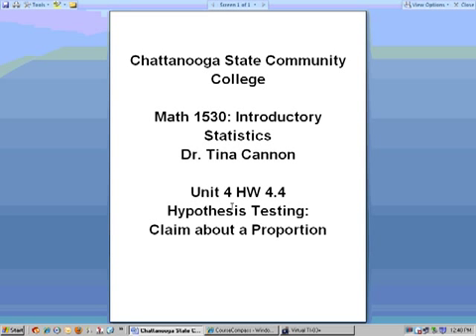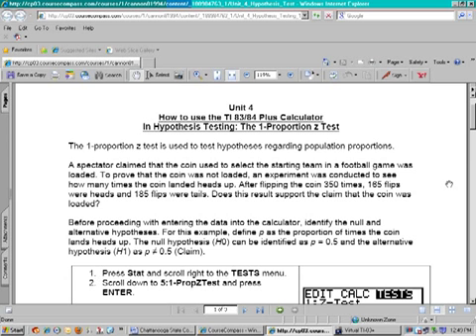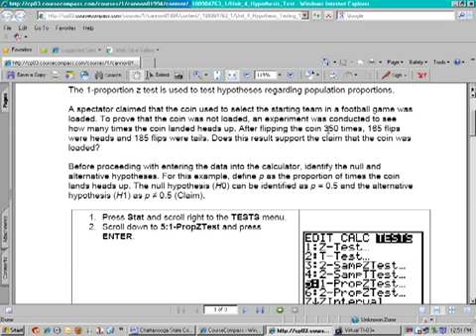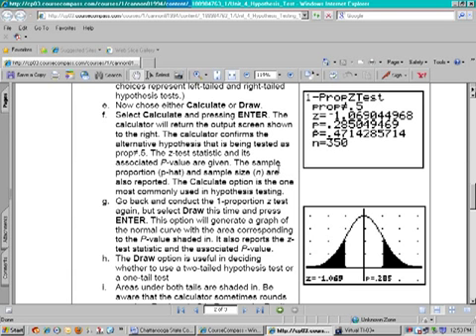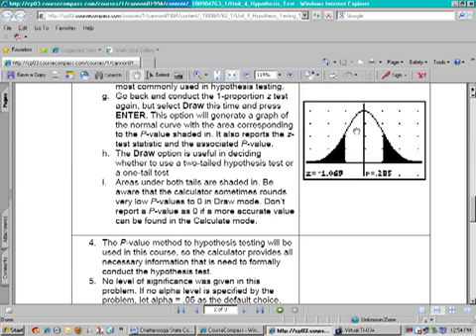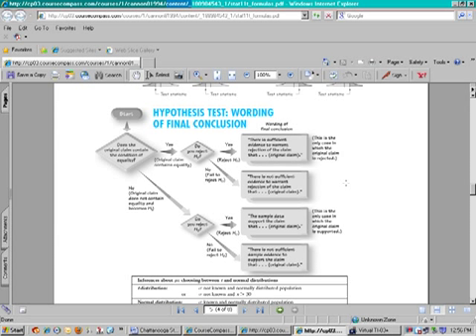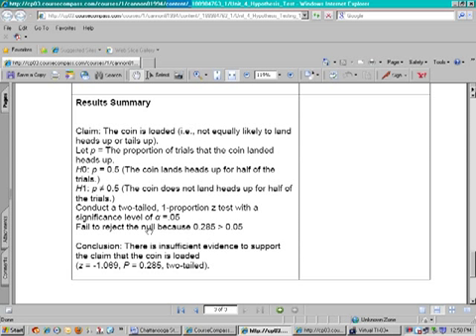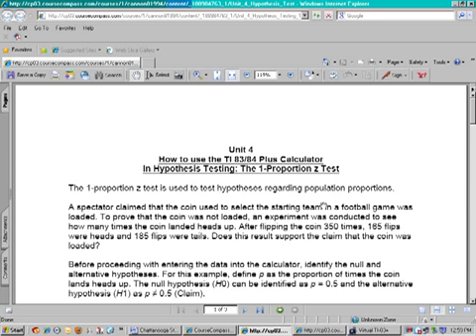4 4 Hyp Test Proportions